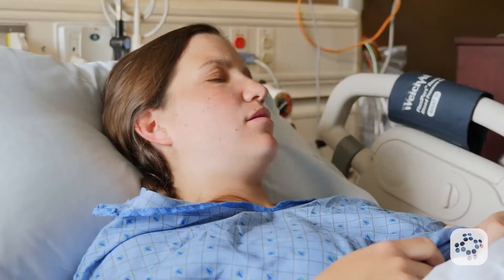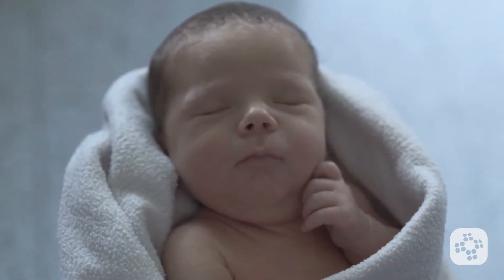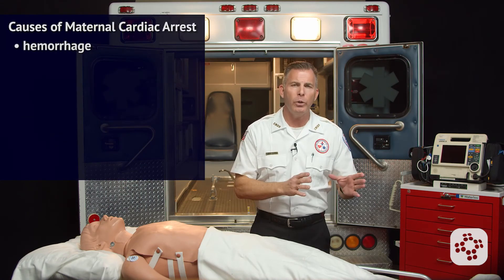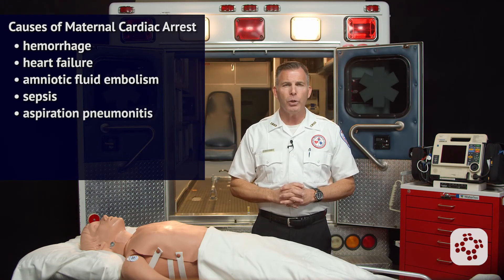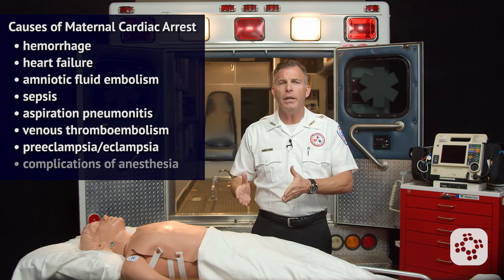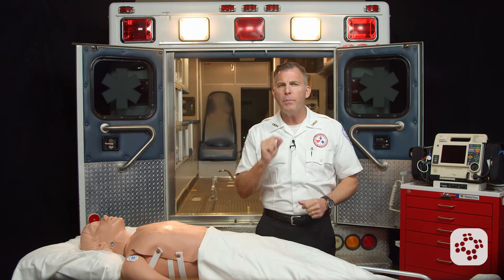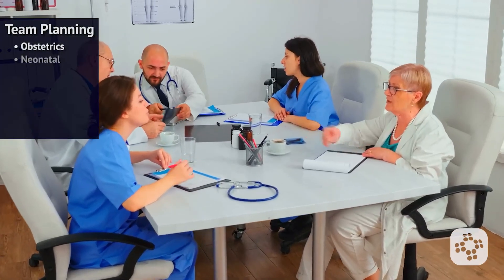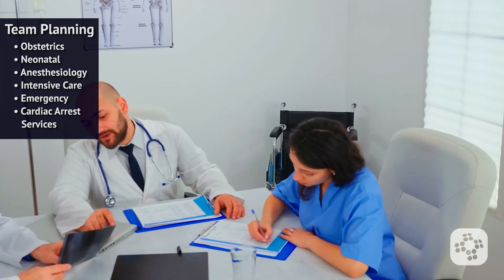Cardiac Arrest in Pregnancy | PALS Training Video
In this lesson, we're going to cover treatment options for both the mother and the baby when the mother experiences a cardiac arrest event.